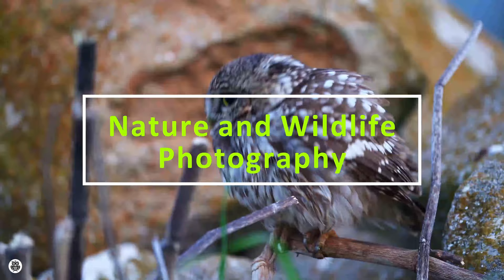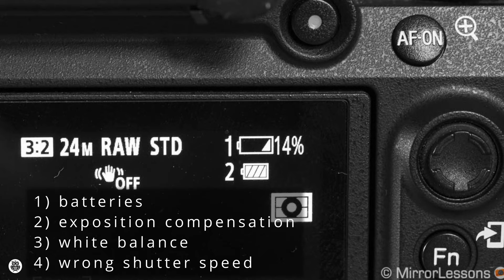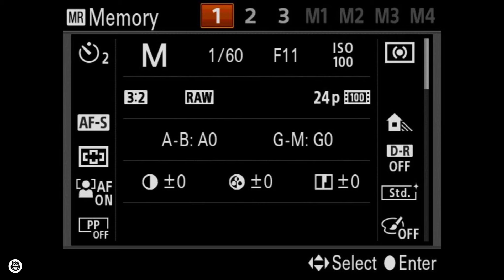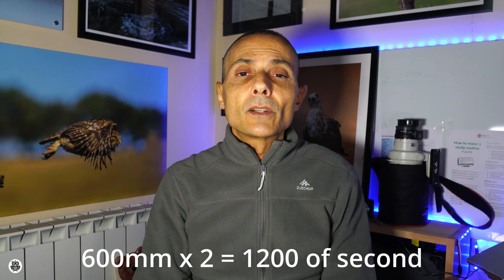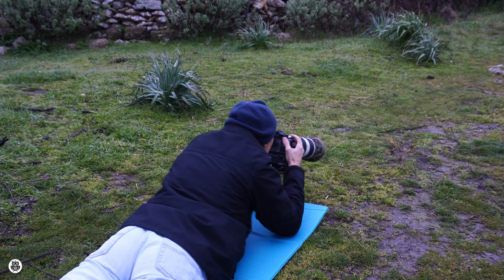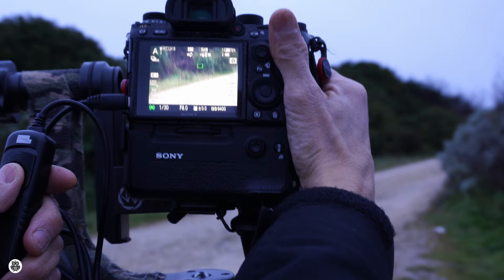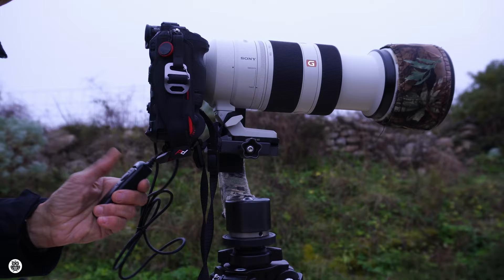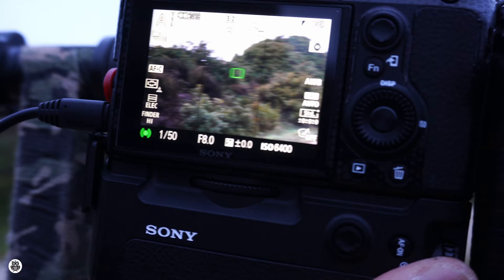WILDLIFE PHOTOGRAPHY | 10 secret TIPS for better images By Giuseppe Gessa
My best 10 secret TIPS for better images for WILDLIFE PHOTOGRAPHY.
In today's video I want to share my ten "secrets" for better images. I mean ten tips for being sure to have better images.

As always thanks for watching and if you liked the video, please subscribe to the channel, give me a like and don't forget to allow the notifications in order to not lose every my new video.
Cheers.
Giuseppe

Index
0:00 intro
0:55 #1 check camera settings
2:28 #2 lower iso values
3:23 #3 shutter speed
4:22 #4 tripod
5:29 #5 remote control
6:04 #6 shooting burst
6:47 #7 pre-focus
7:16 #8 traking
7:50 #9 gimbal
8:27 #10 diaphragm
9:51 greetings

My equipments:
Sony A9
Sony A7RII
Sony 200-600G
Sony 100-400GM
Sony teleconverter 1,4x
Sony 300mm f/2.8 SSM II (A-Mount with adapter)
Sony/Zeiss 55mm f/1.8
Zeiss Batis 18mm f/2.8
Sigma 14mm f/1.8
Tripod Rollei Alpha Rock Solid Alpha XL
Tripod Benro C3580T and Photoseiki TB-101
Minitripod Koolehaoda
RGB Andoer led light
Rode VideoMicro microphone
Synco G1(A1) microphone
Spotting scope
DJI Mavic Mini 2
Zoom H8